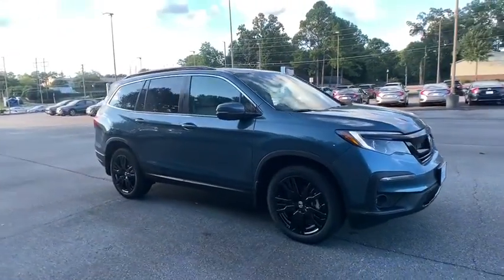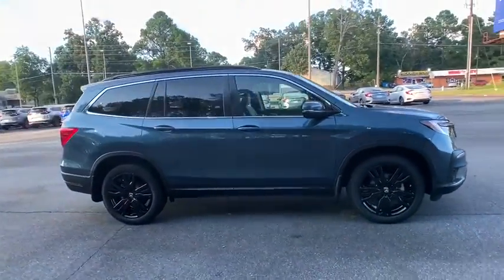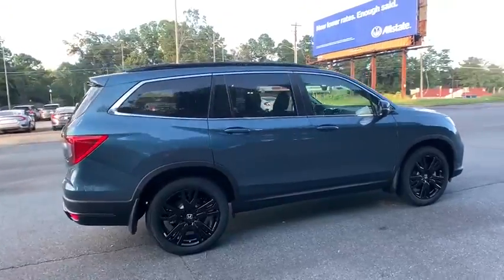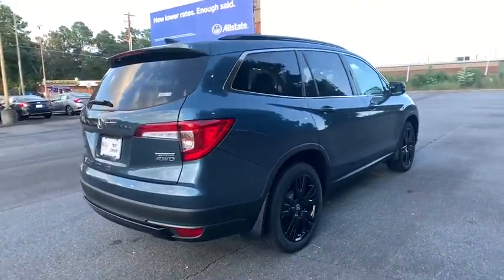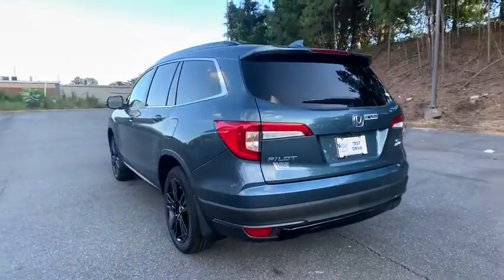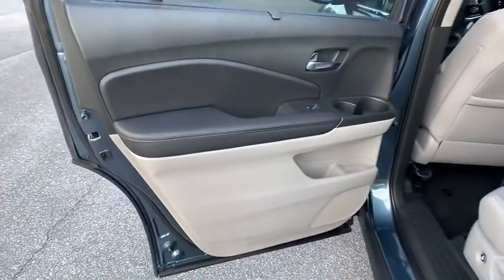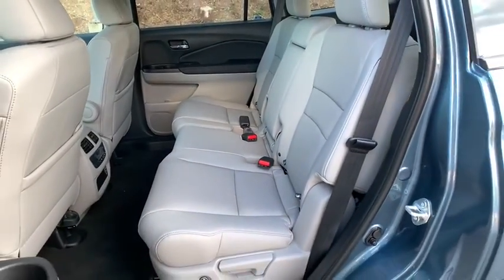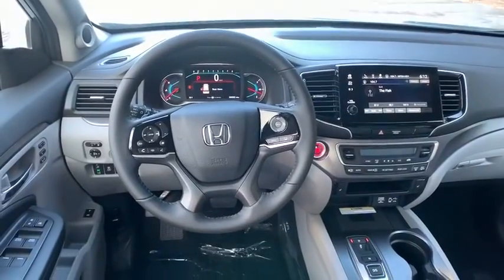2021 Honda Pilot Marietta, Atlanta, Roswell, Woodstock, Kennesaw, GA 494311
Steel Sapphire Metallic New 2021 Honda Pilot available in Marietta, Georgia at Ed Voyles Honda. Servicing the Atlanta, Roswell, Woodstock, and Kennesaw, GA area.
2021 Honda Pilot Special Edition - Stock#: 494311 - VIN#: 5FNYF6H22MB014368